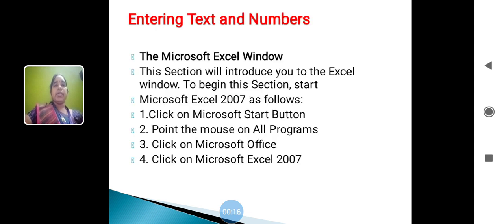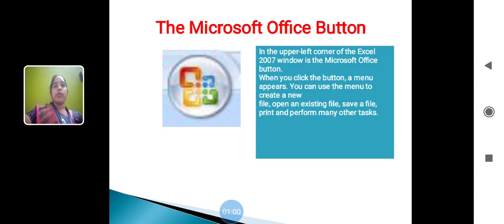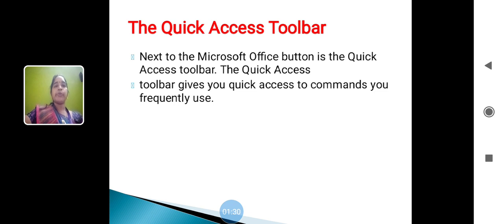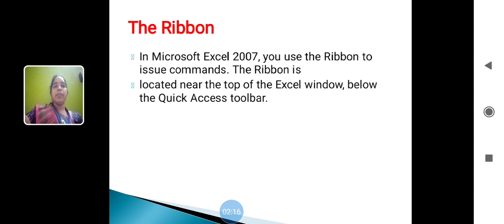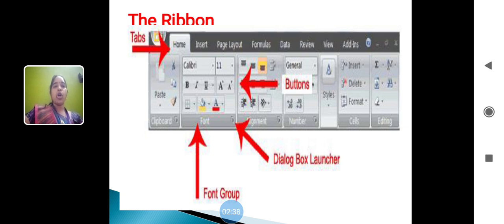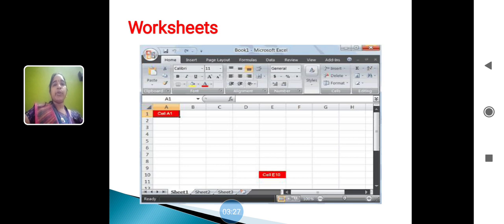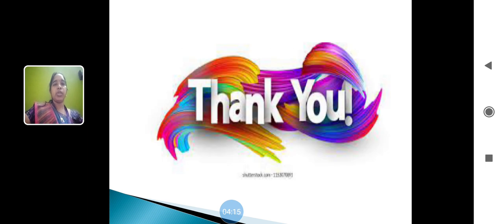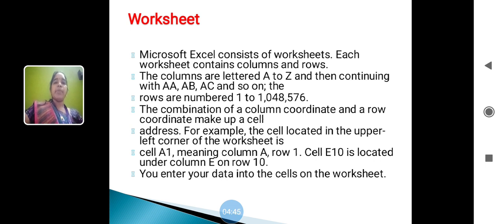LCS : Computer Applications III | Mrs .S. Sudhaa | Computer Application